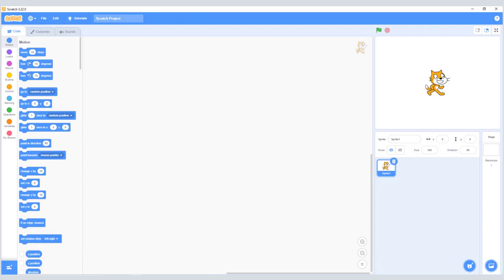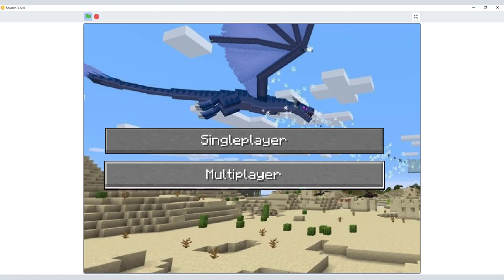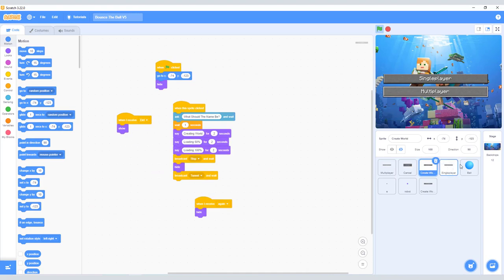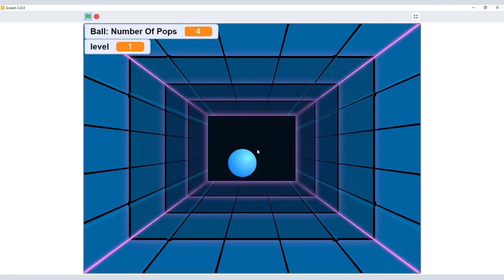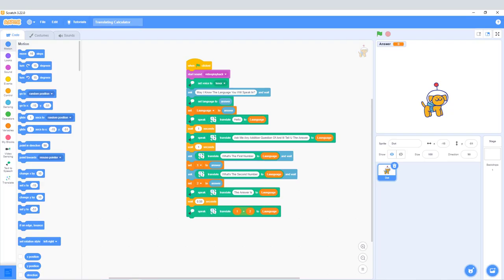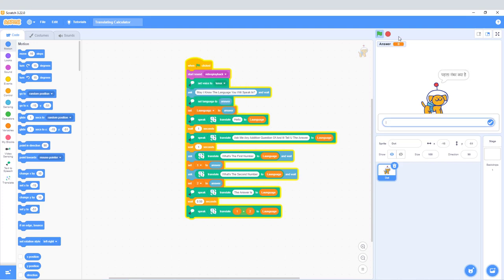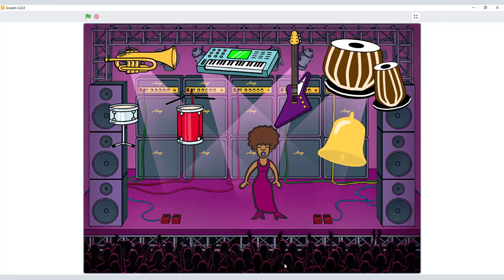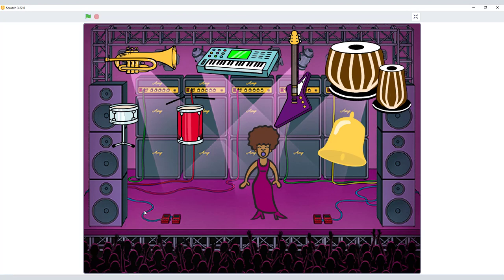Top 3 Scratch Projects - May 2021